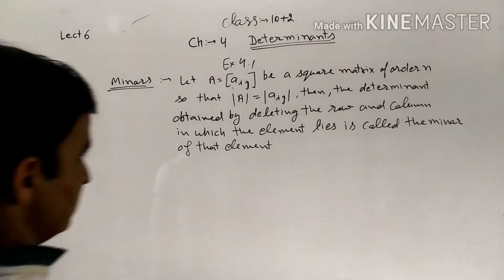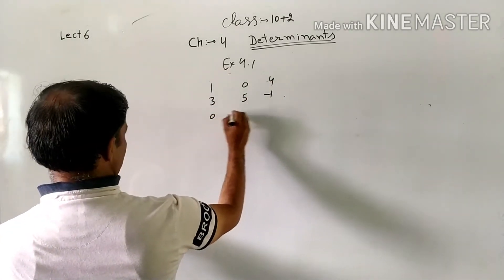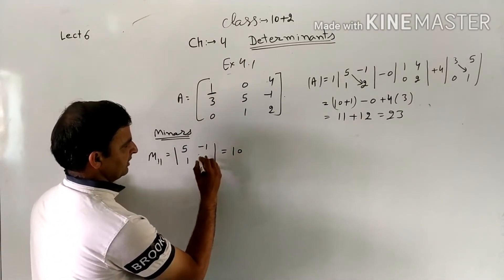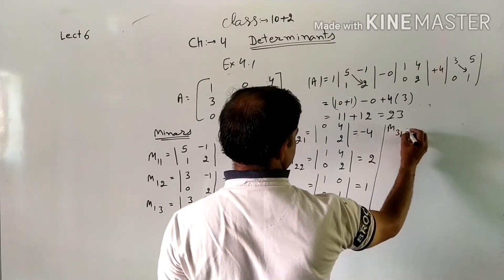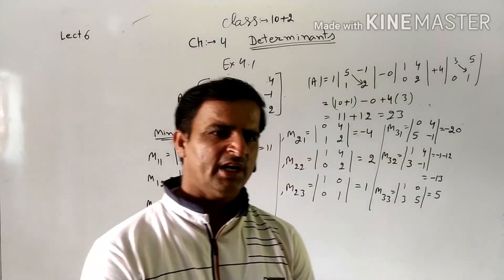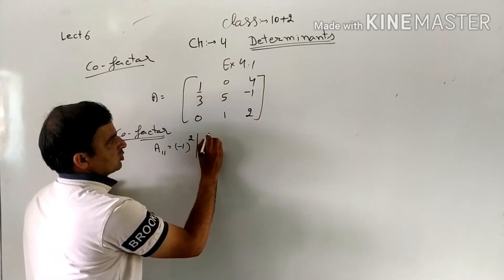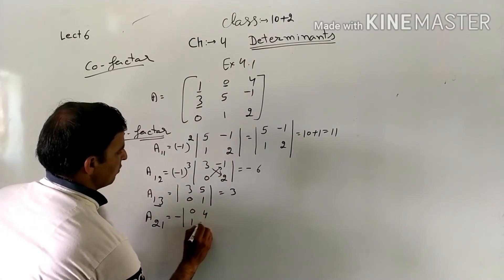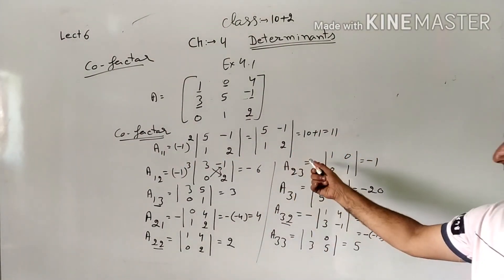Class 12 th math ch 4 part 6